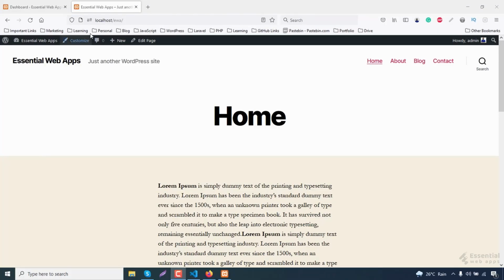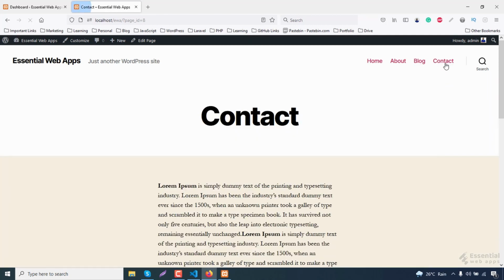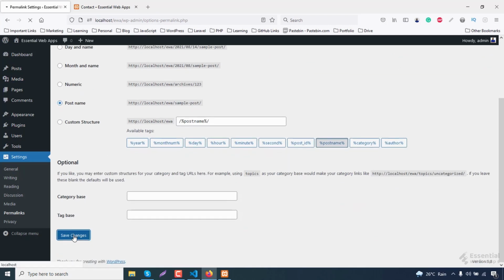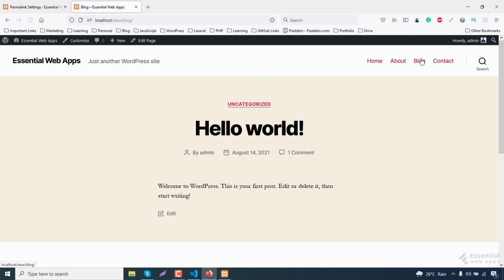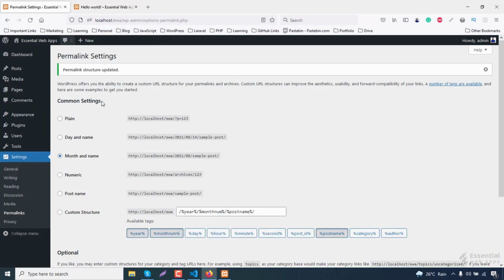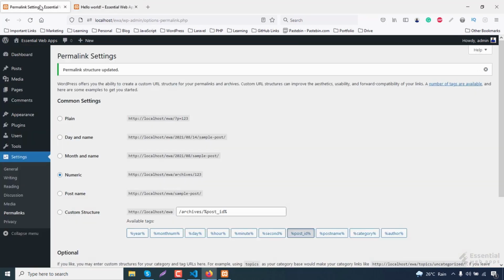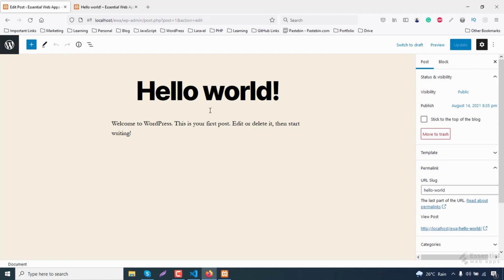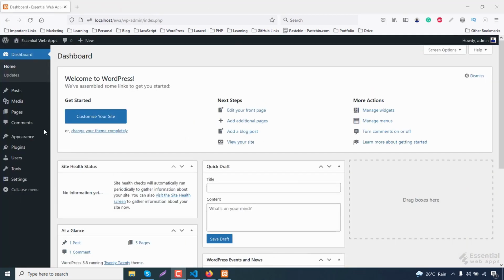Permalink WordPress Change Easy Way - Permalink WordPress Settings Explained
A permanent link to the WordPress page URL is vital for content SEO. It helps Google to rank the content easily. But, by default WordPress does not show the page name in the URL. So, you need to take some action for permanent link or permalink WordPress change. And you can easily do it from permalink WordPress settings.

To change permalink WordPress has an easy setting. We showed the process with an easy explanation. So, we are hoping, after watching the video, you will get your answer to the question of how to change permalink in WordPress.

Change page permalink WordPress has several benefits. To mention one is SEO. When it comes to Google’s crawling mechanism, URL is the first step it goes through. So, if the URL permanent link is some random number. Then it is the bad news for SEO.

Just simple step, for better SEO., Watch the video, and go to your permalink settings WordPress, and make sure your blog has all the potentiality to rank high. Do you already have lots' published articles? This video is also the answer, after publish article how to change permalink.

Our Products
Check our all Premium and Free WordPress Themes -

This video is related to the following keywords:
• permalink WordPress change,
• permalink WordPress settings,
• change permalink WordPress,
• how to change permalink in WordPress,
• change page permalink WordPress,
• permalink settings WordPress,
• after publish article how to change permalink

If you enjoy the WordPress tutorial video, you can help us with a LIKE as well as give your feedback in the comment section. We will greatly appreciate it if you share this "Permalink WordPress Change Easy Way - Permalink WordPress Settings Explained" on Facebook. Your share can help other people to learn more about WordPress, worlds the most powerful CMS.

0:00 Introduction
0:33 Home
0:39 About
0:45 Hello world!
0:50 Contact